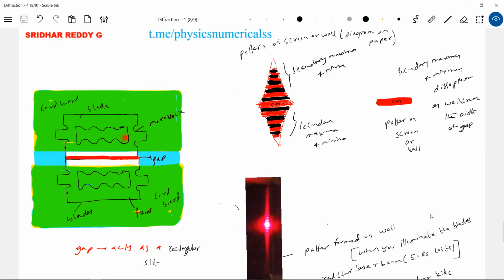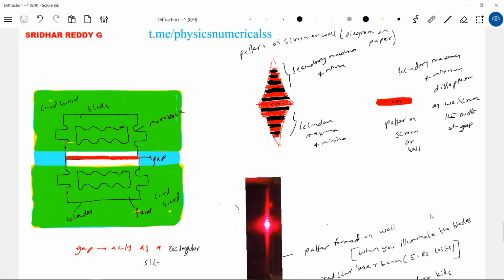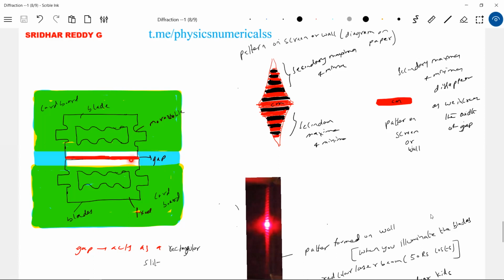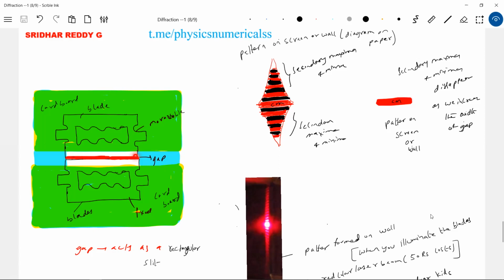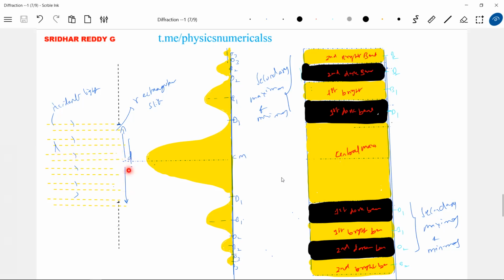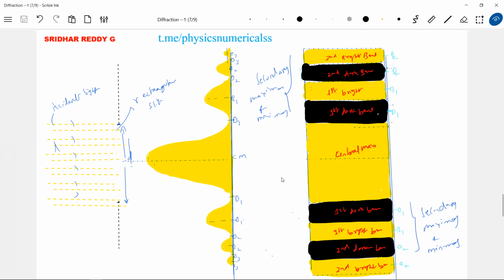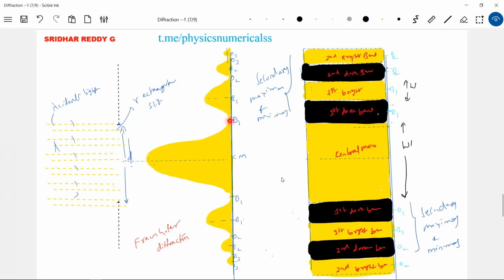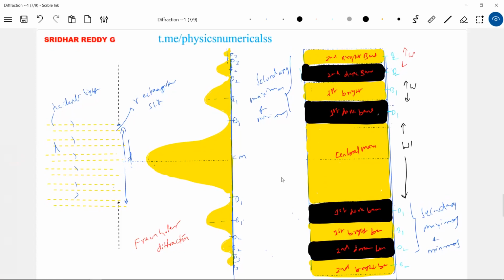4) Physics | Diffraction of light class 12 | Diffraction of light at the edges of a razor blade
Physics | Diffraction of light  class 12 | JEE Adv |  Diffraction of light using two sharp blades